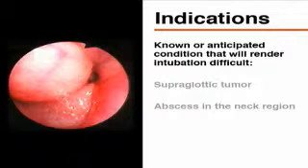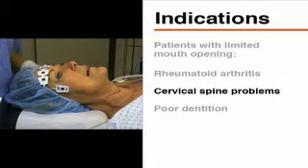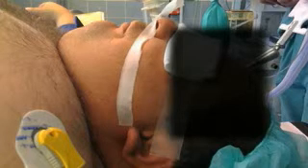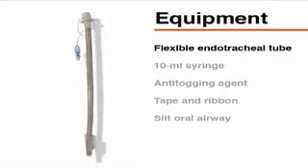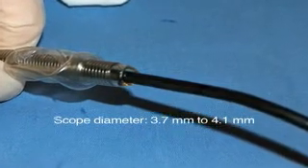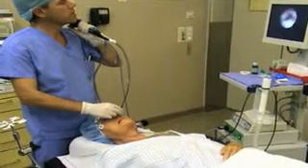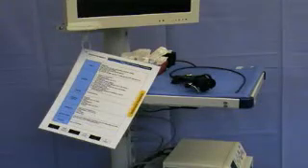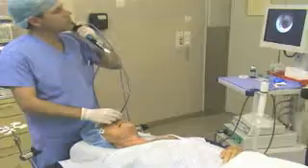intubaçao por fibra optica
video demonstrando tecnica de intubaçao orotraqueal guiada por fibra optica